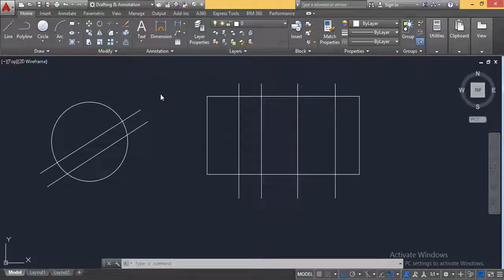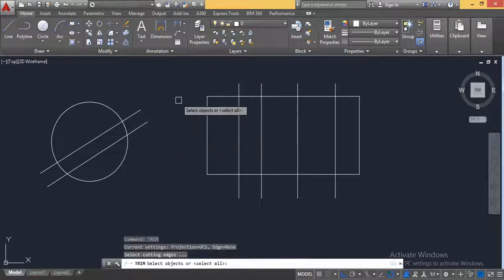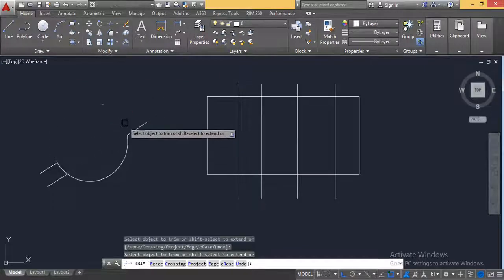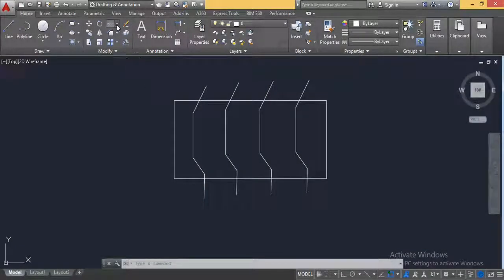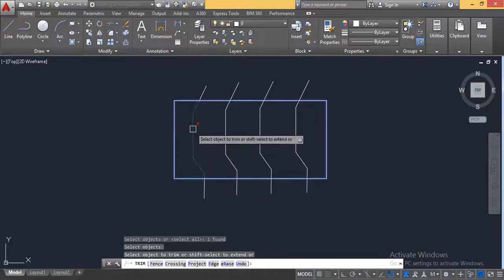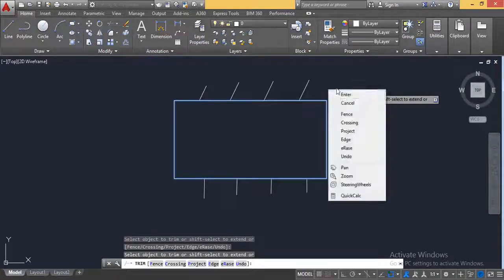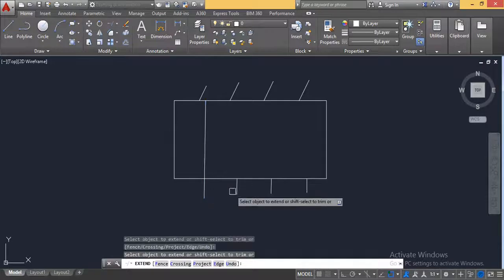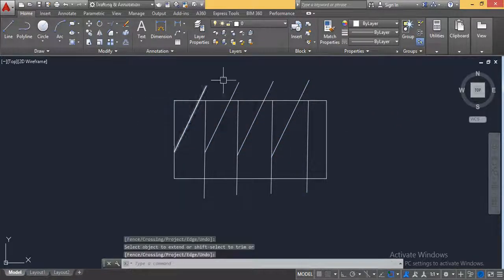AutoCAD 2 5 MODIFYING SKETCH TRIM AND EXTEND